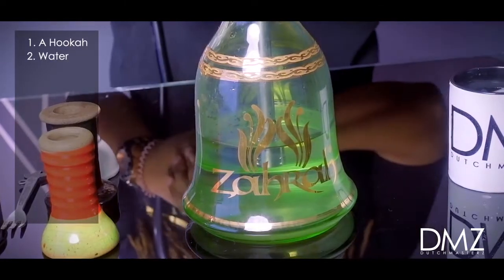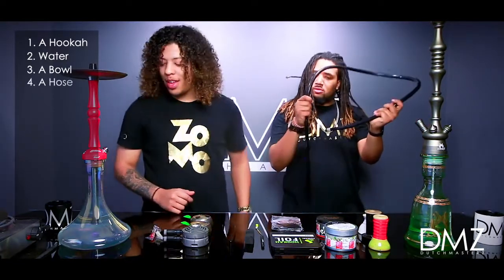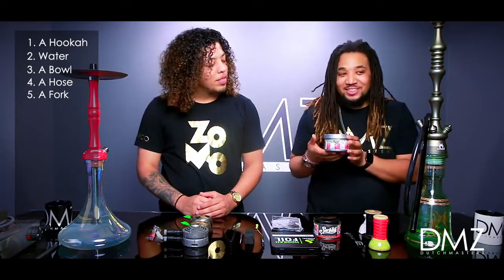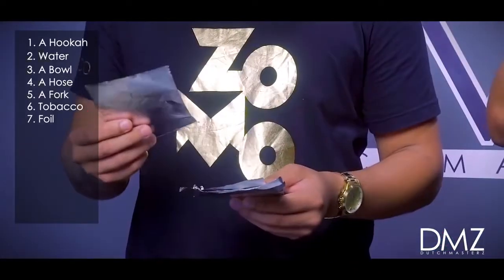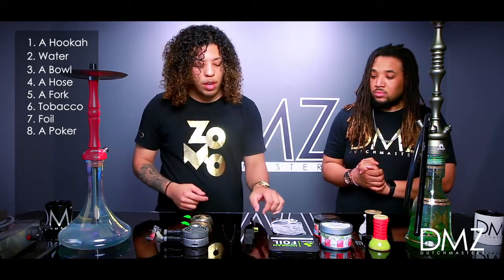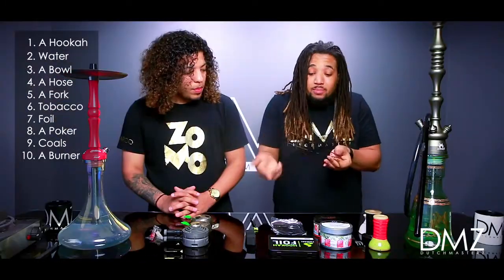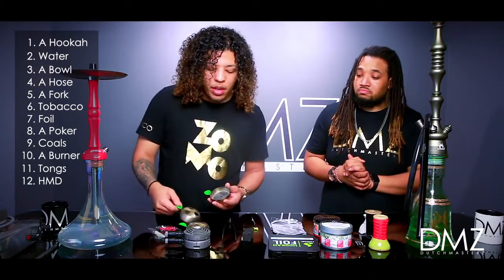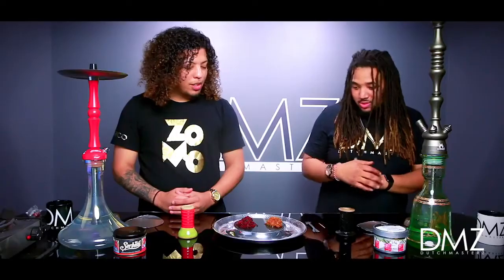How much is a hookah bar 2021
Beginners edition is a series just for the New Hookah smokers that want to try hookah for the very first time and want to know what's needed to get started, strictly for beginners.